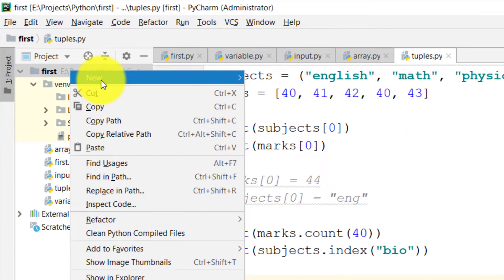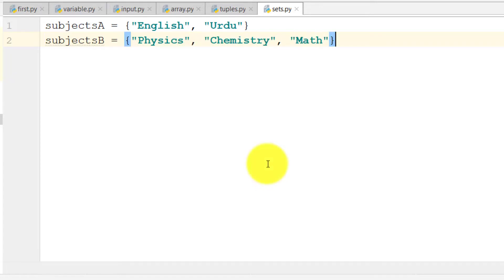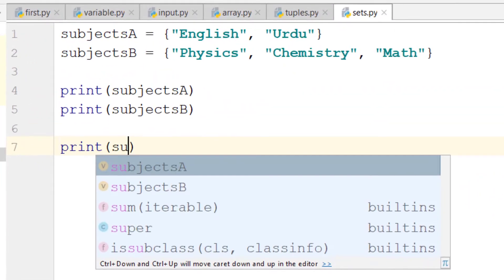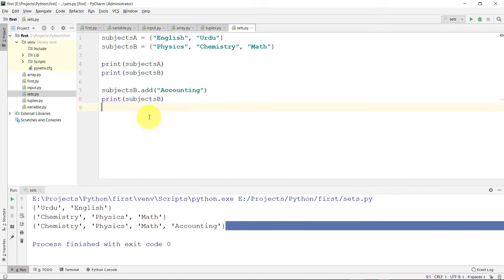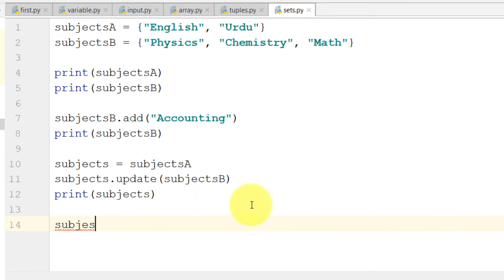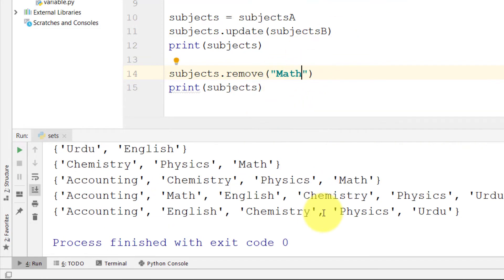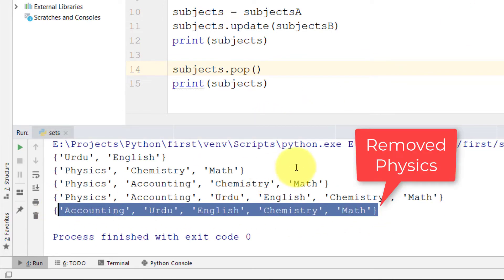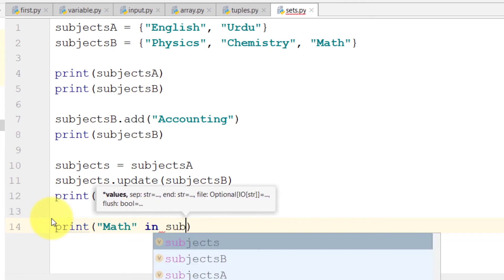Sets in Python - Python Step By Step - 06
A Set is an unordered collection data type that is  the major advantage of using a set, as opposed to a list, is that it has a highly optimized method for checking whether a specific element is contained in the set.

Sets are unordered.

Set elements are unique. Duplicate elements are not allowed.

A set itself may be modified, but the elements contained in the set must be of an immutable type.